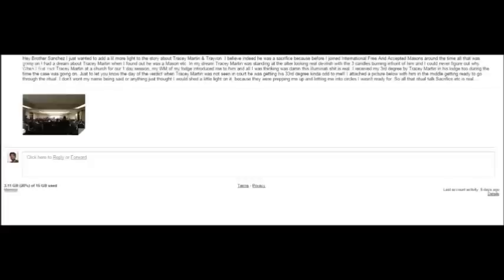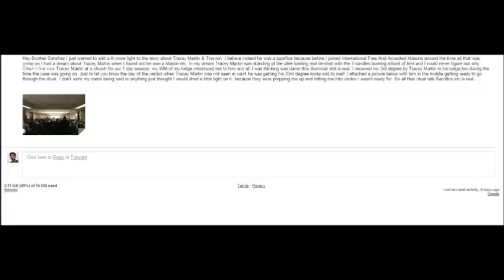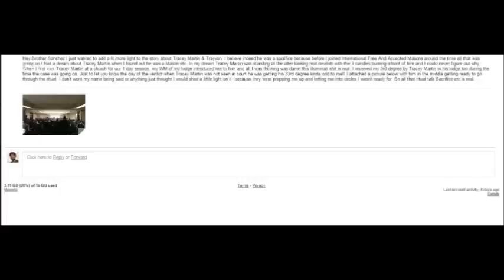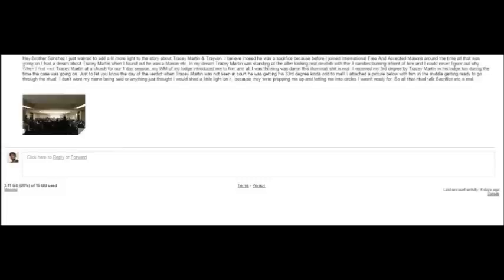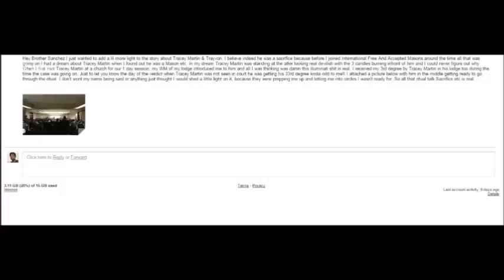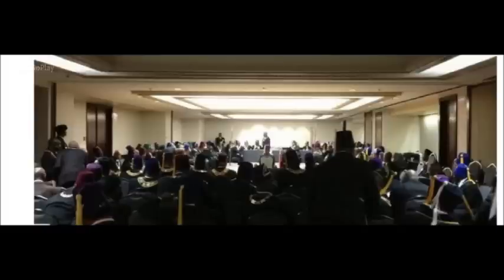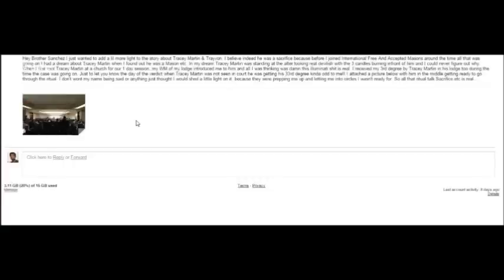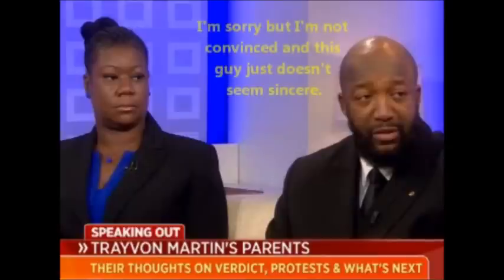Trayvon Martin's Father EXPOSED by Fellow Mason Who Speaks Out!?!?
Content Intent
The content presented on this channel is intended for informational and entertainment purposes only. It does not claim to provide factual accuracy or definitive conclusions. The views expressed in the videos are speculative and should not be interpreted as verified information.

Respect for Policies
We strive to comply with YouTube’s Community Guidelines, including those addressing misinformation, hate speech, and harmful content. If any content appears to contradict these guidelines, it is unintentional, and we encourage viewers to report concerns directly to us for review.

Educational Value
Our goal is to encourage critical thinking and exploration of alternative perspectives. All content is presented with the intent to foster open discussion while respecting historical and contemporary events.

Viewer Responsibility
Viewers are encouraged to cross-reference any claims made in our videos with credible sources. The channel does not endorse or promote harmful actions, beliefs, or ideologies and does not advocate for real-world implications of the discussed topics.

Advertising and Monetization
This channel participates in YouTube’s monetization program and adheres to advertiser-friendly content guidelines. The inclusion of ads does not imply endorsement of the topics discussed.

Acknowledgment
By engaging with our content, viewers acknowledge the speculative nature of the discussions and agree to participate respectfully in the community.

With everything that has been said this channel attempts to challenge popular ideas by introducing alternative ideas for the purpose of sparking debate. I believe that intelligent debates is very beneficial to humanity. Last but not least, everything you just read is my attempt to cover my behind and keep my channel monetized! If you have an open mind and you are sincerely seeking the truth then this disclaimer should not interfere with you receiving it!

Don't take offense to anything said or done. I'm just here to inspire people to think outside of the box and to question everything. YOU DON'T HAVE TO TAKE MY WORD OR BELIEVE ANYTHING THAT I SAY. DO YOUR OWN RESEARCH!!!